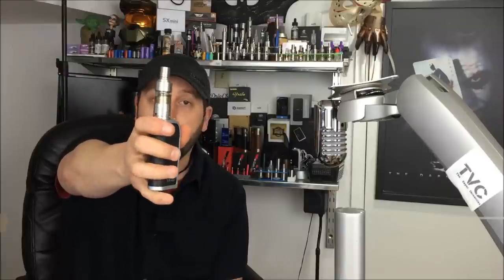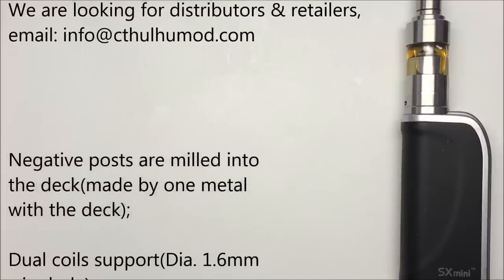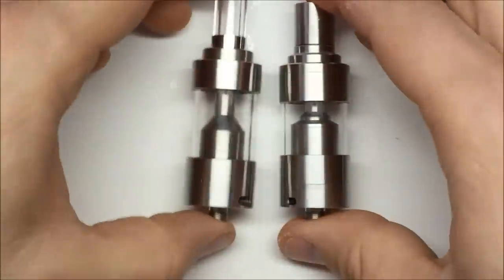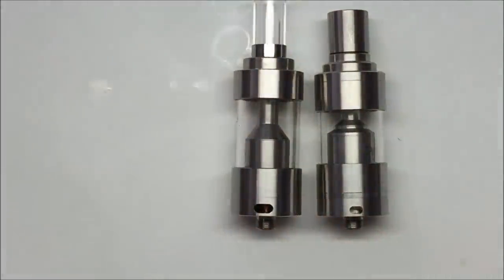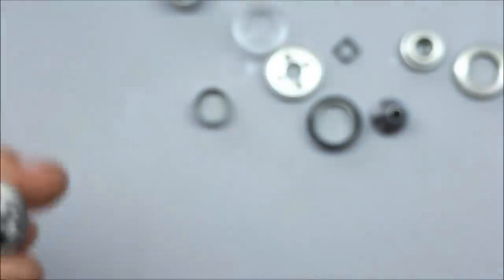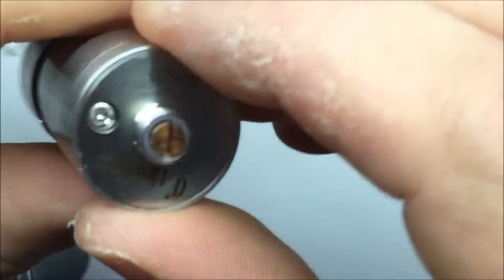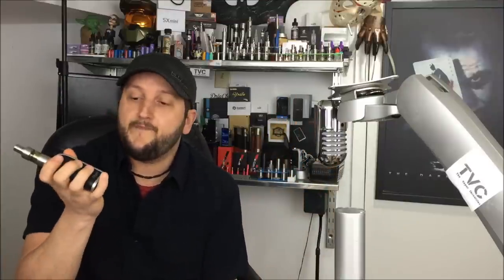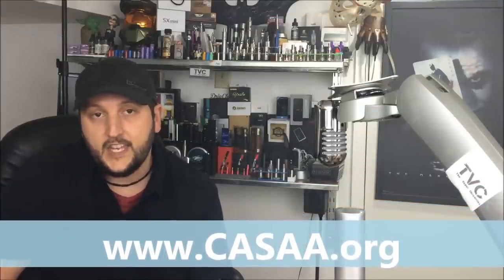The Cthulhu Mod RTA Build And Review On TVC